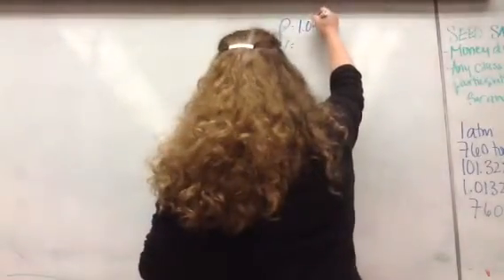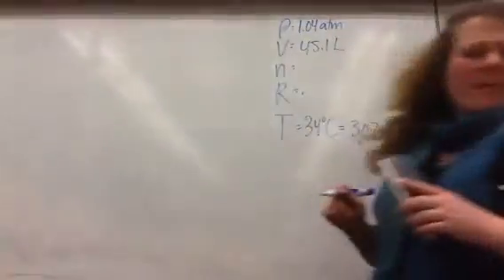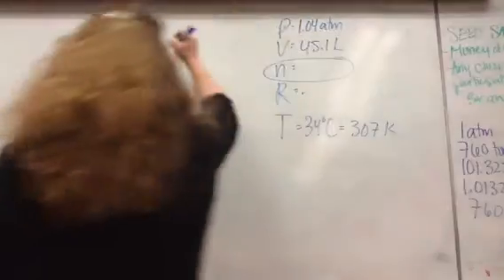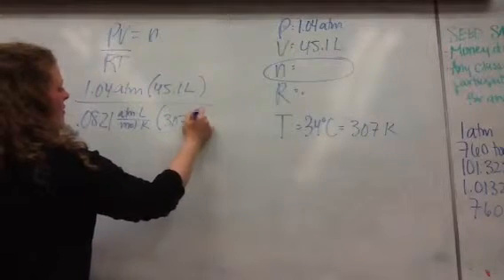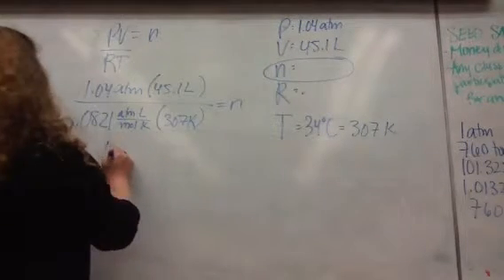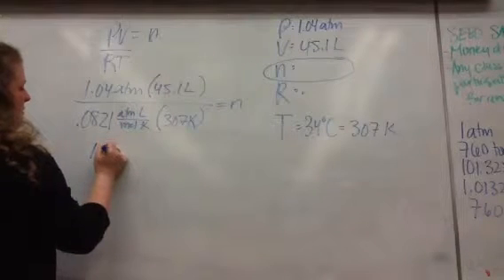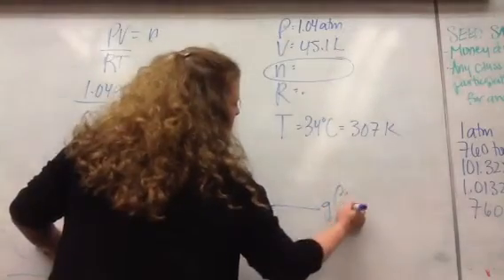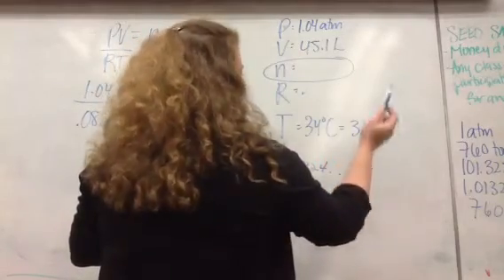Com 3/4/14 sample problem 2